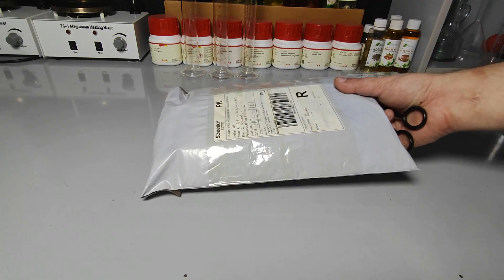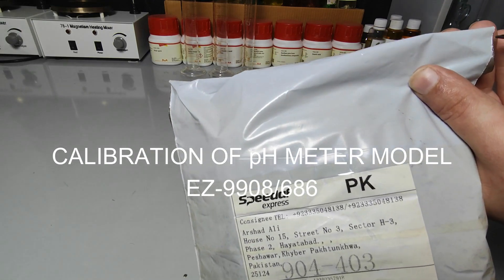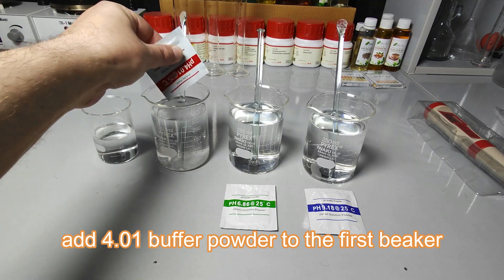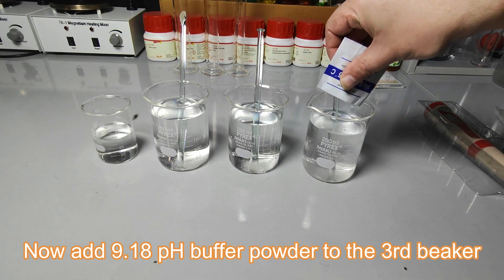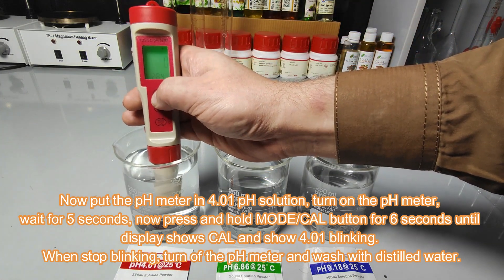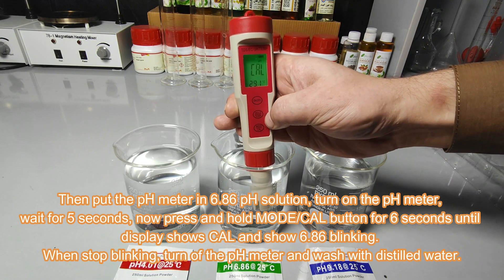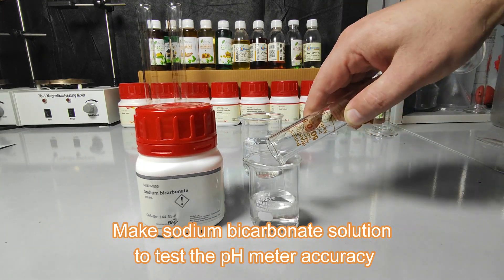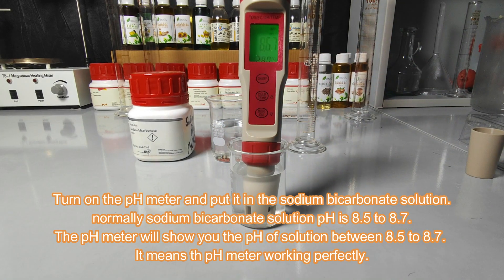How to auto calibrate MODEL EZ-9908/686 pH Meter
In this video I will show you how to calibrate Model EZ-9908/686 Digital pH meter.
Take three beaker of 250ml. Fill with distilled water. add buffer solution to each beaker and dissolve the buffer powder in water.
Now put pH meter in each buffer solution and follow the video to calibrate the pH meter. Note that pH 9.18 pH buffer powder is hard to dissolve in water so stir the solution until fully dissolve the powder.
Any Question, Please comment.
Thanks